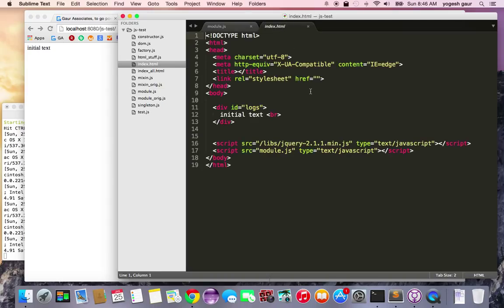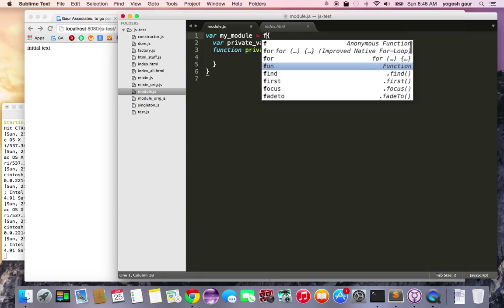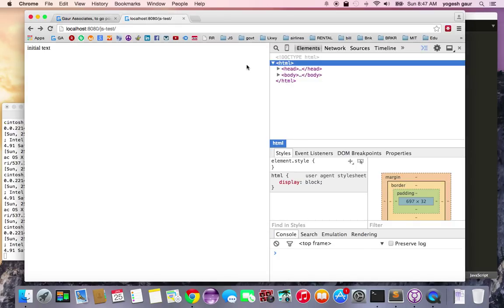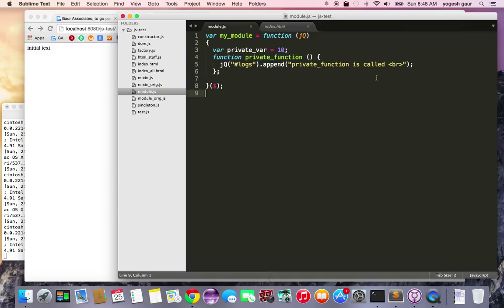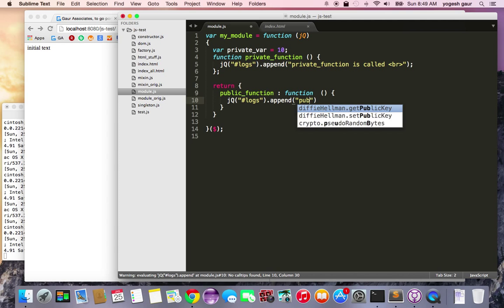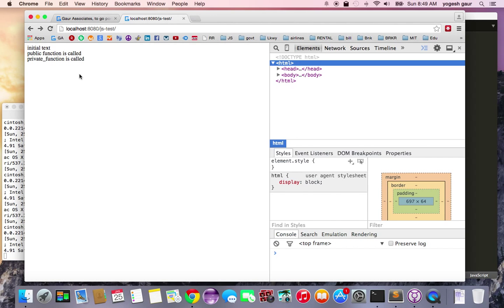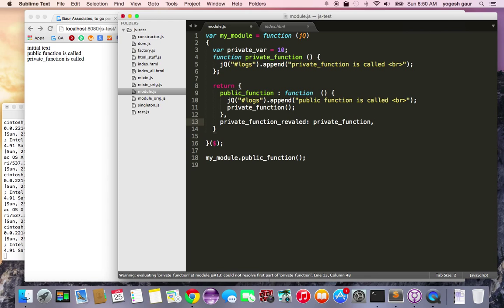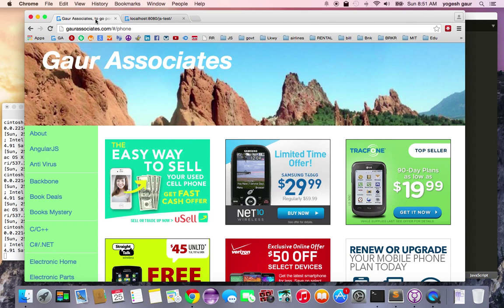JavaScript module in 5 minutes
Learn to create JavaScript module in 5 minutes.
* Change symbols inside the module such as $ for jQuery.
* Revealing module.